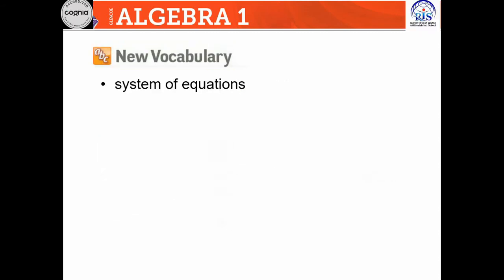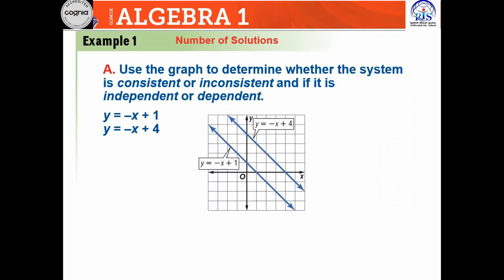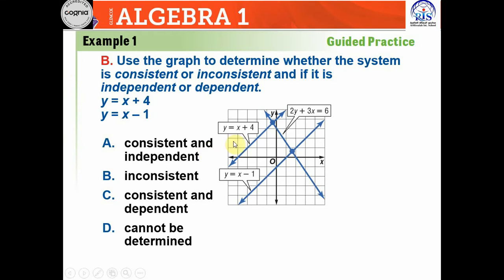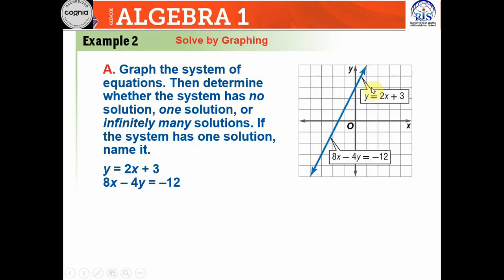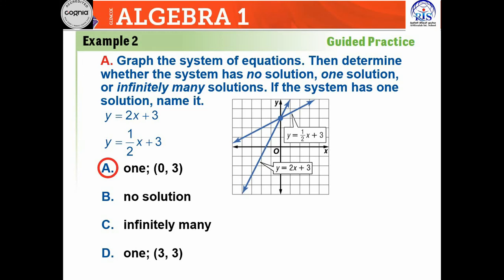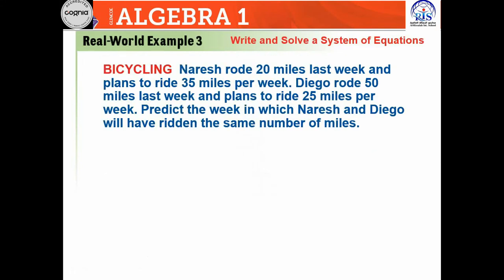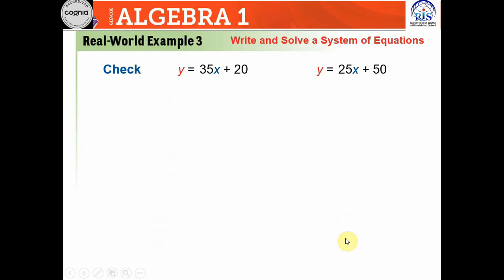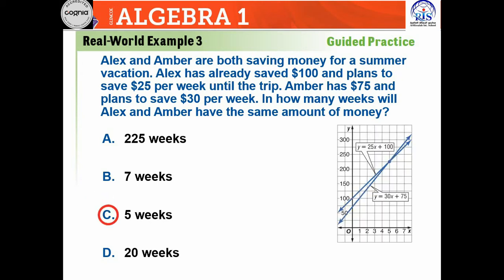graphing system of equations1